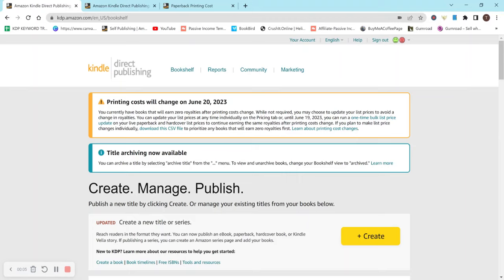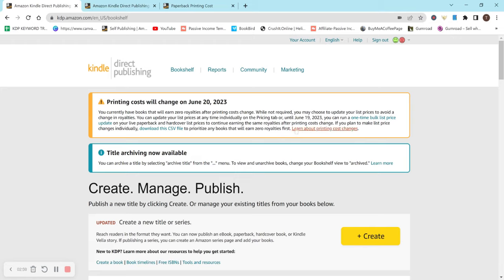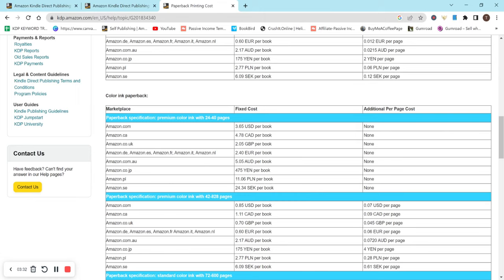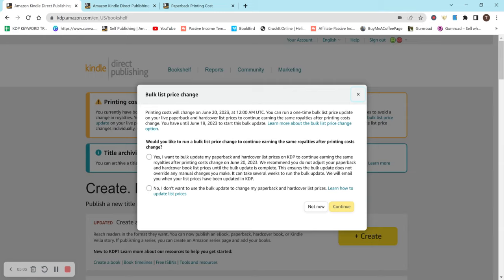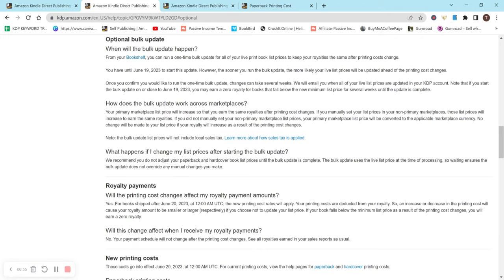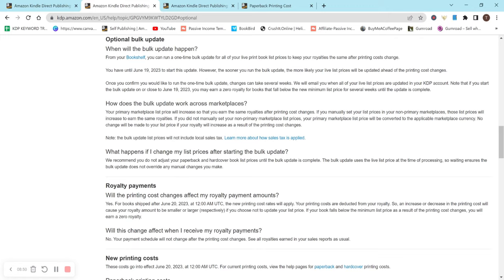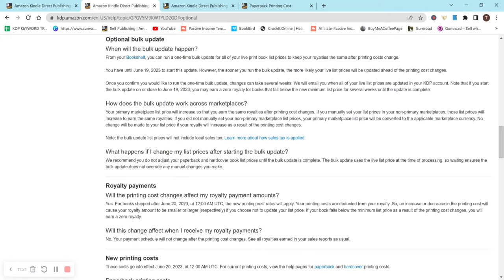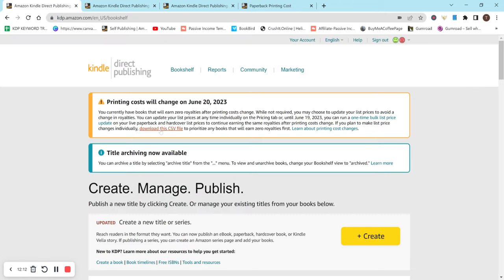KDP PRINTING COST CHANGES! WHAT DOES THIS MEAN FOR ROYALTIES? *Initial Reaction, NOT A Tutorial!*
In this video I go over new changes to Amazon KDP’s printing cost. This is my own opinion and experience.

TOOLS AND RESOURCES:
50% FIRST MONTH= TAYLOR50

Ring Light
SD Card

Amazon Finds I Love:
Study Bible
Cooling Wristbands
Drawer Organizers
Dish Soap Dispenser Brush